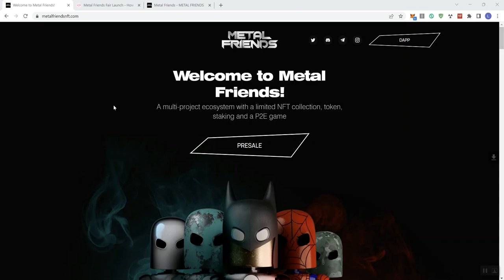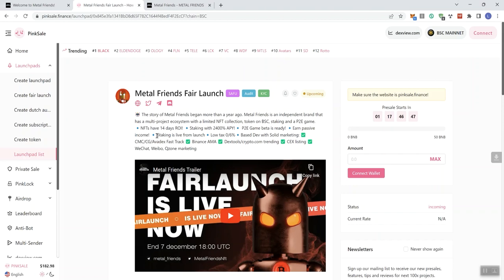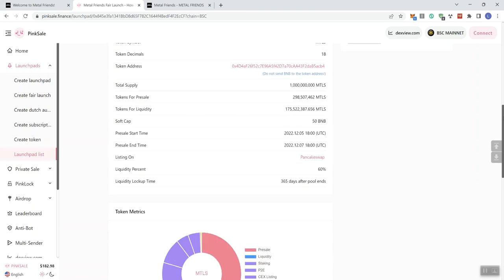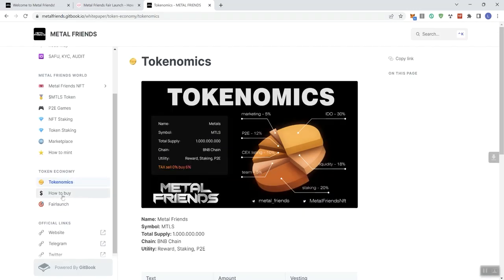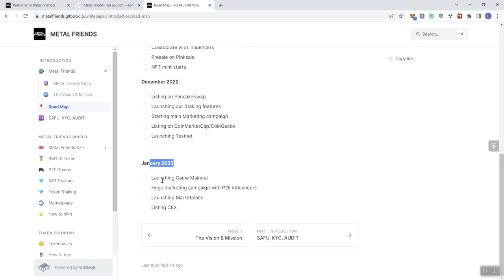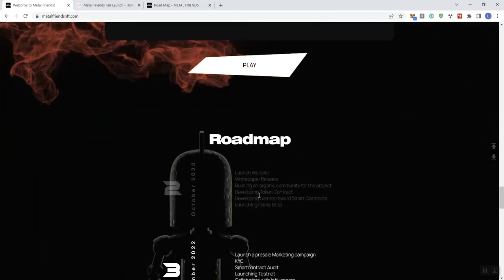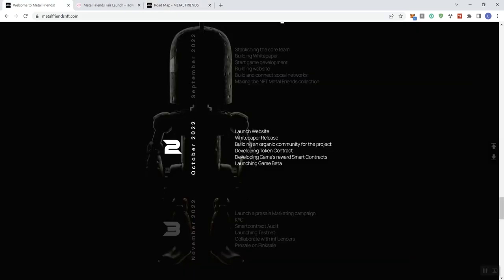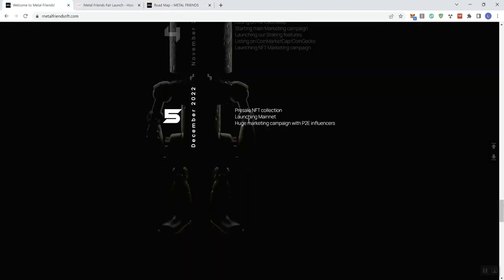Metal Friends Crypto Token Review - Presale